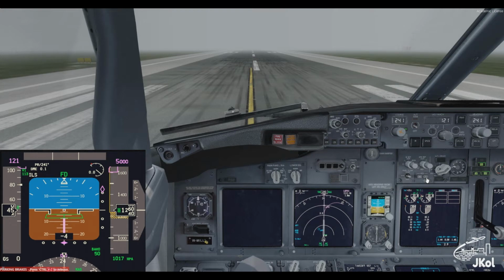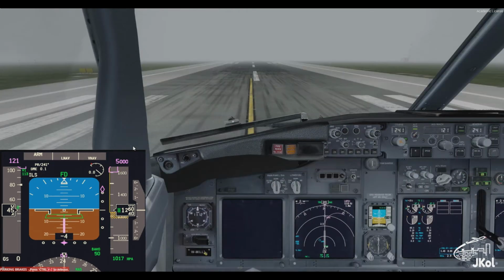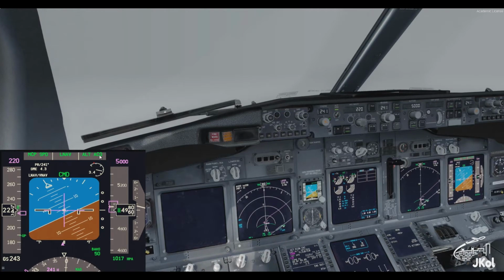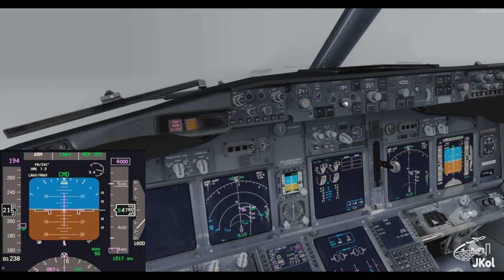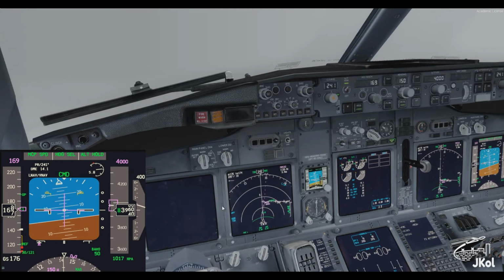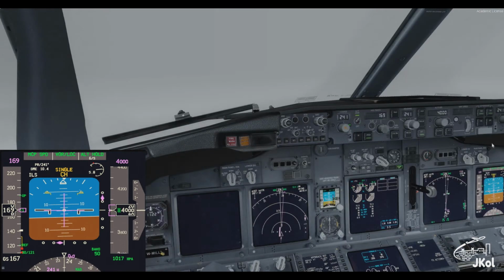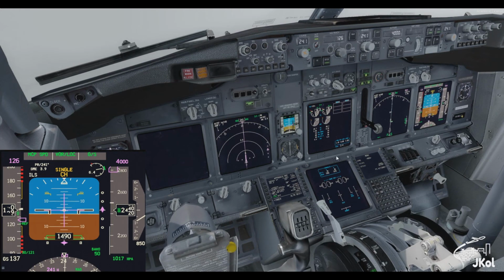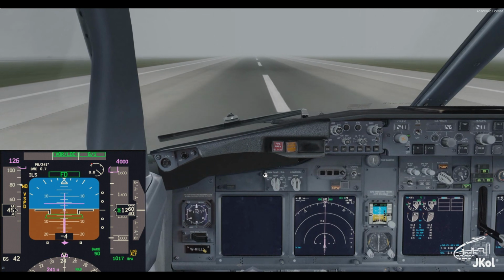Boeing 737 NGX Flight mode annunciator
Short flight mode annunciator demonstration flight